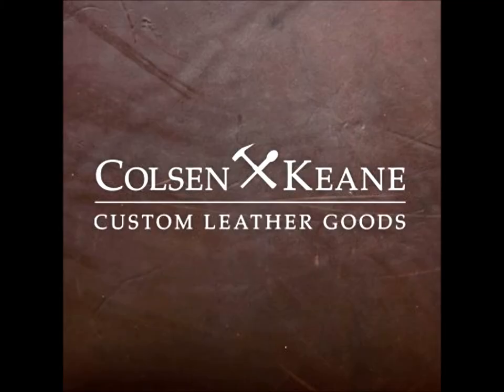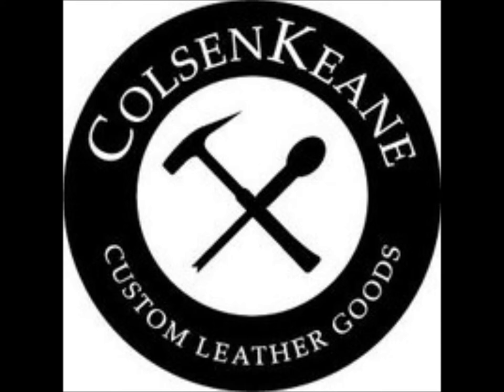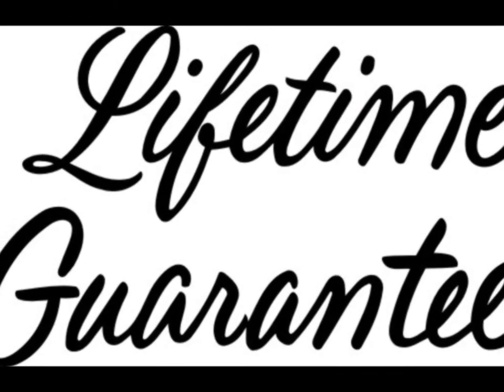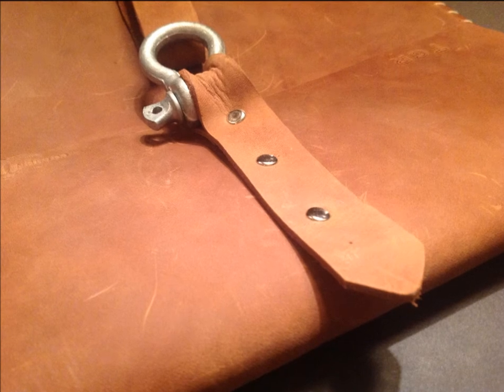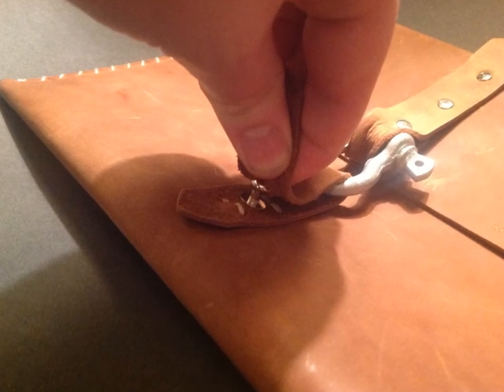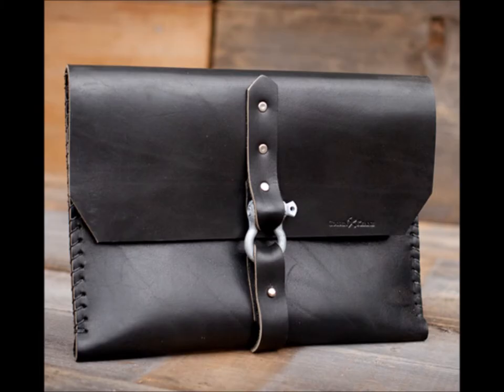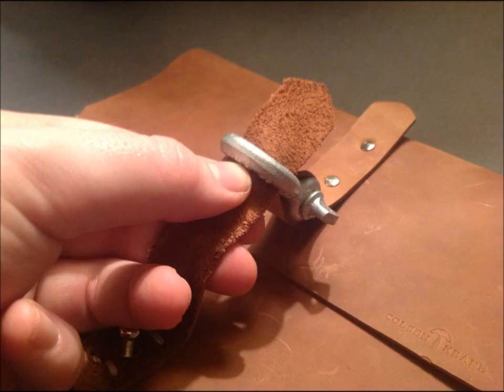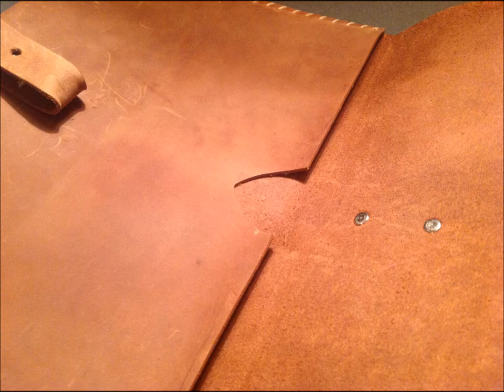Colsen Keane iPad Sheath with Buckle Review - Hands-On!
This is a product review of the Colsen Keane iPad sheath with buckle.